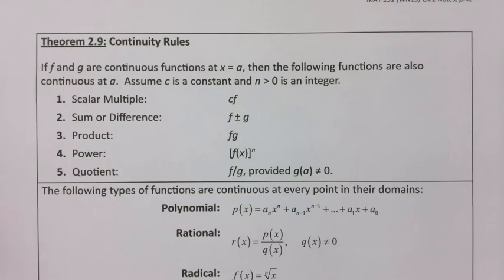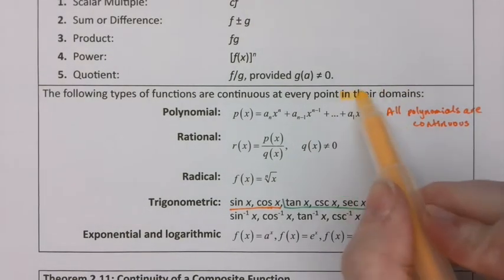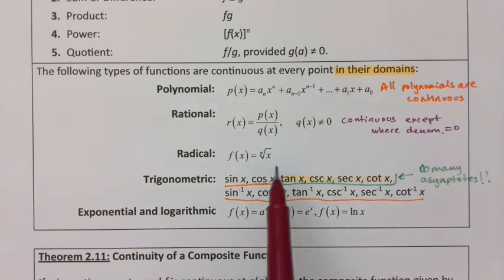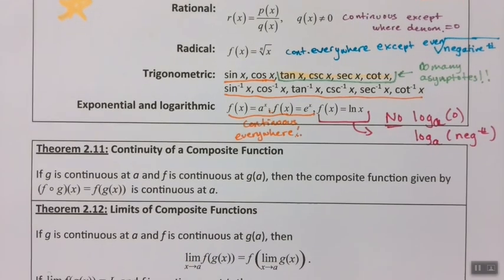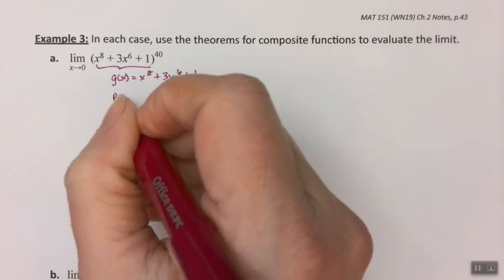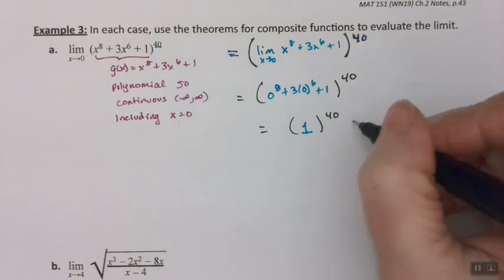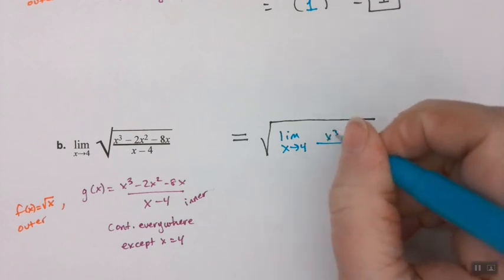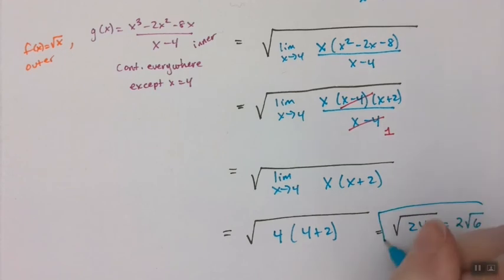MAT 151 2.6 Notes Part 3 of 8 (WN19)